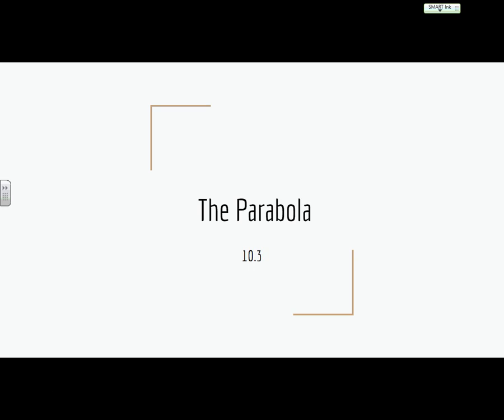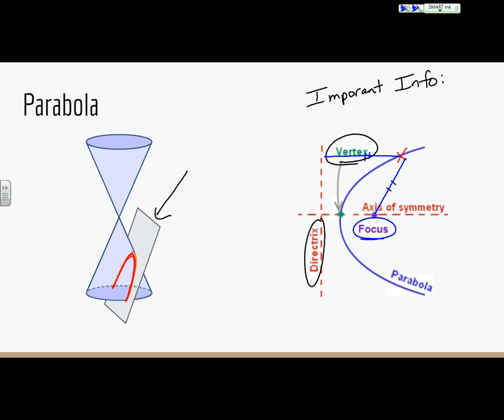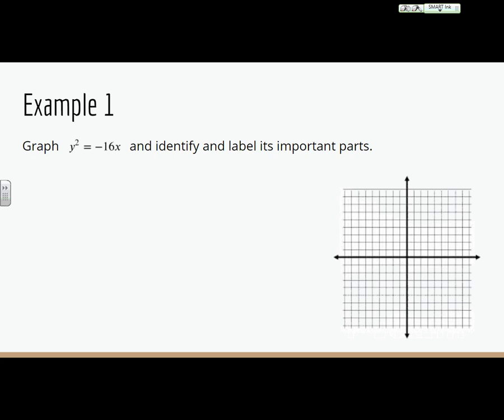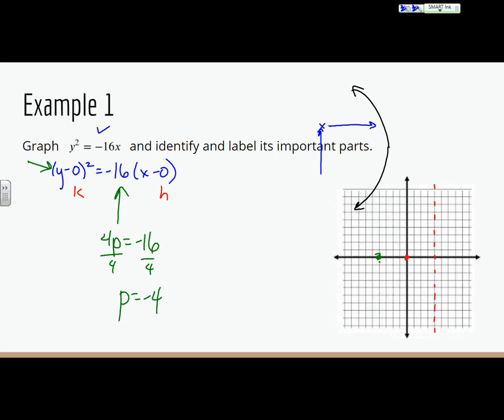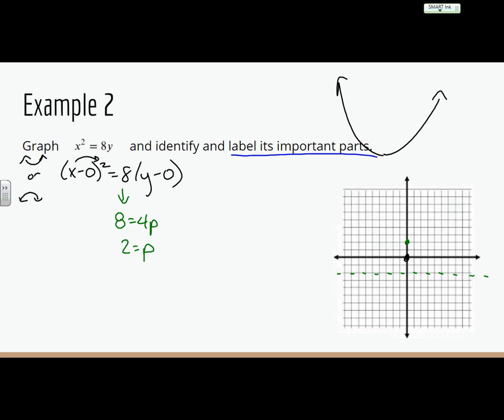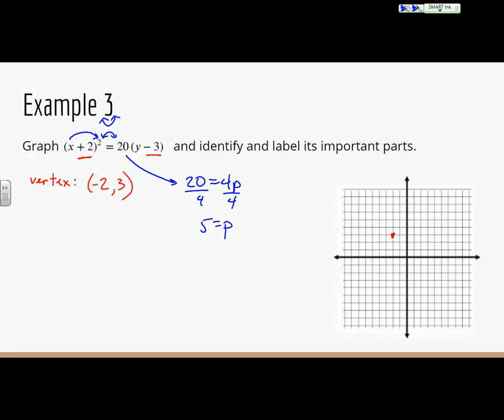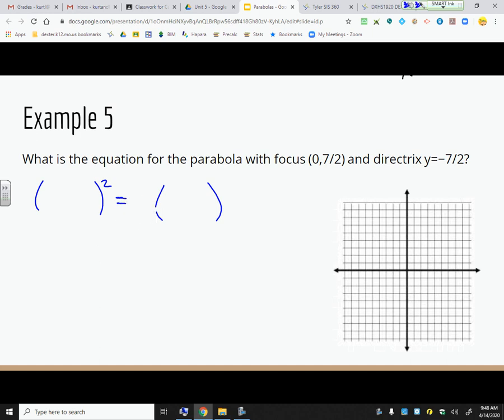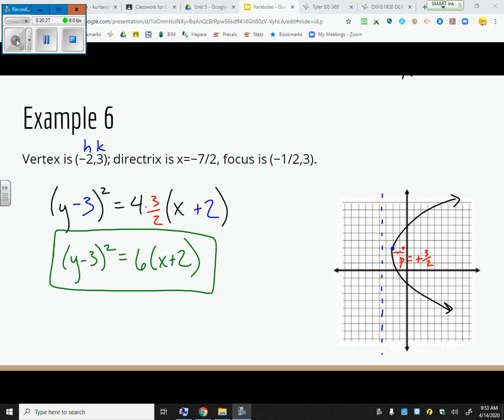The Parabola (Conic Section)